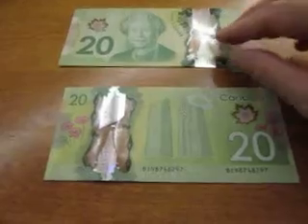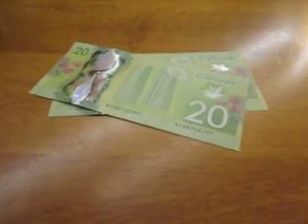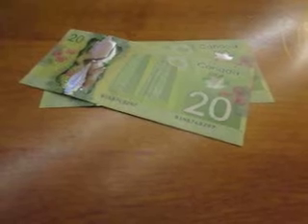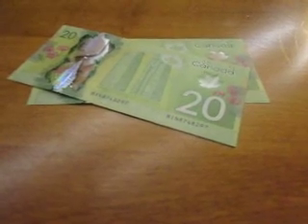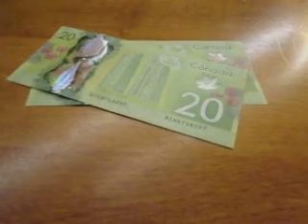The New Canadian $20:00 Bill.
More B.P.A. Canadian money. It was nice of them to show respect to the Vets and fallen fathers of this great Country. But do they need to Poison the rest of us.